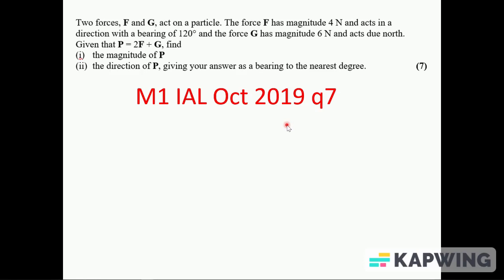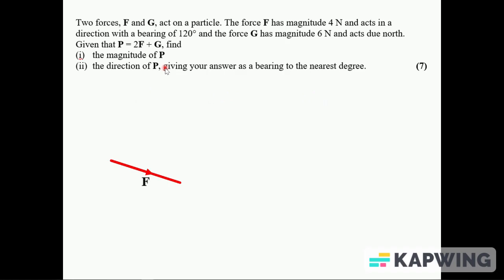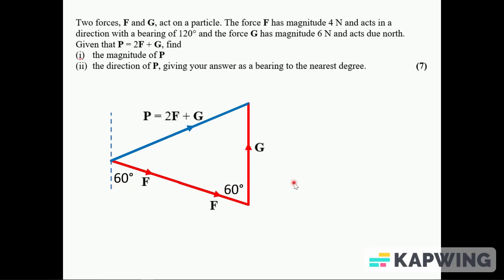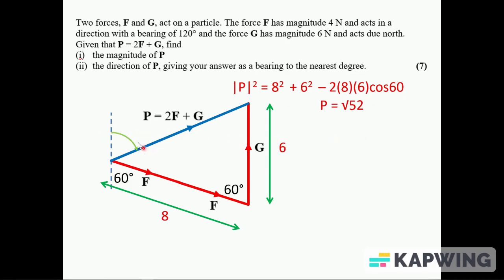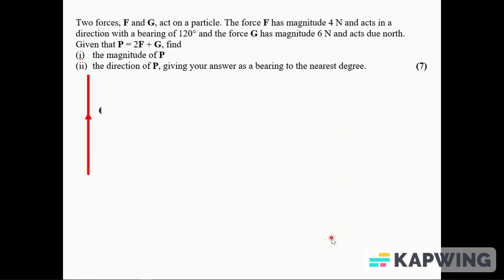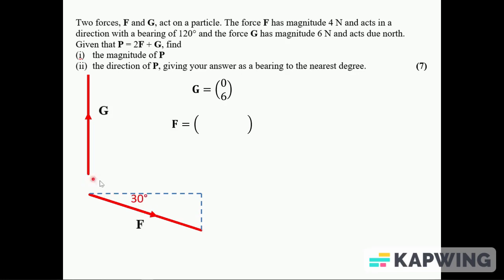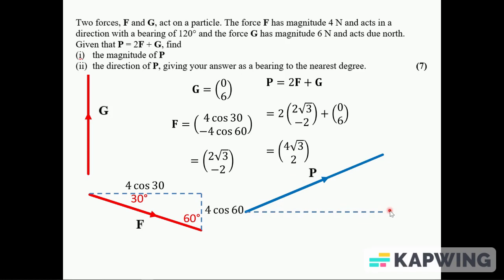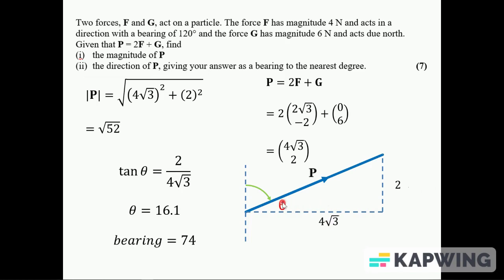M1 IAL Oct 2019 q7 forces using vectors